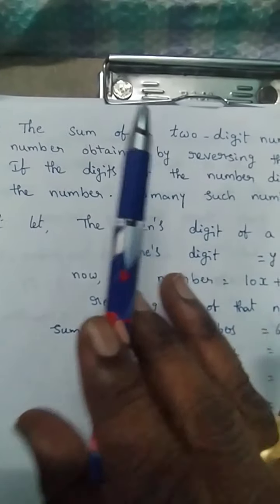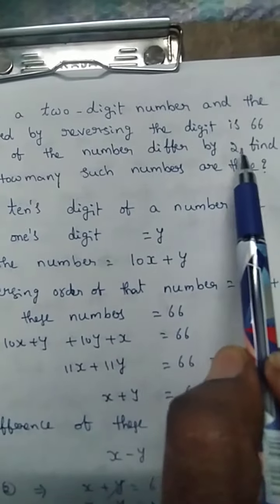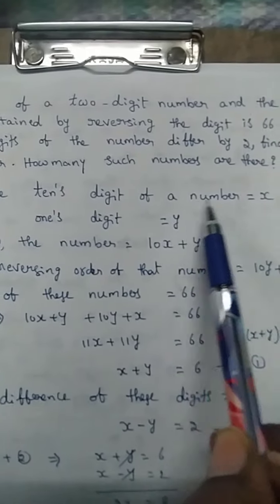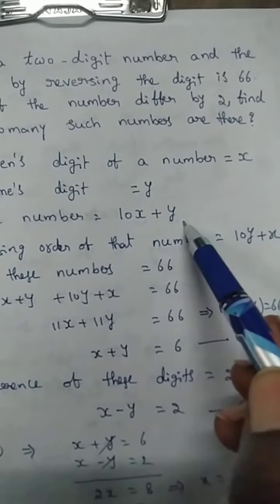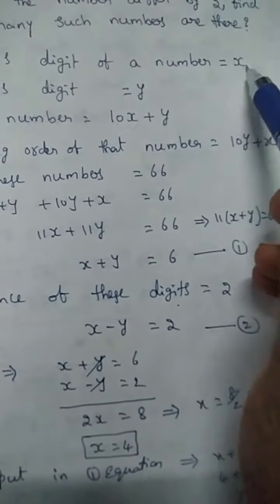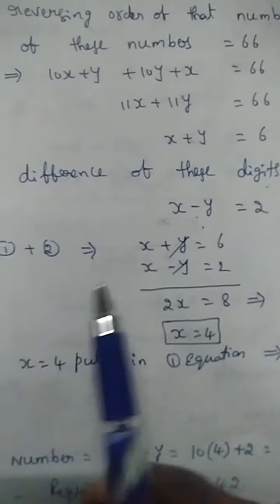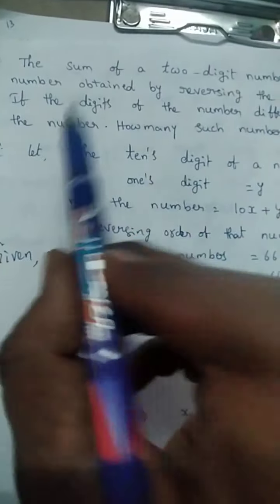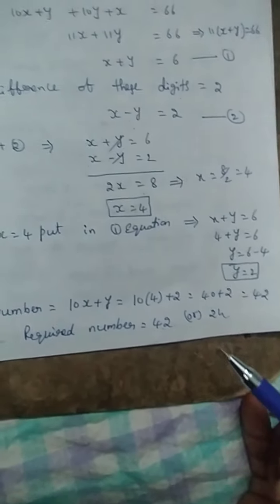PAIR OF LINEAR EQUATIONS IN TWO VARIABLES. 13